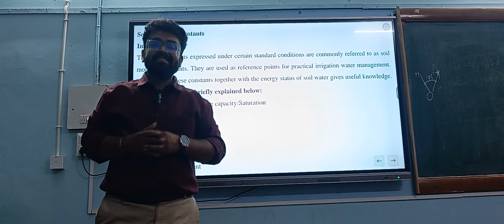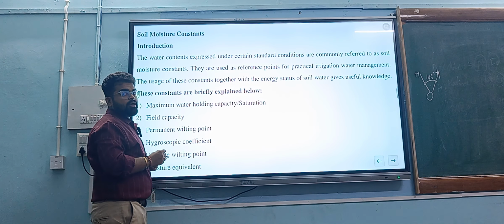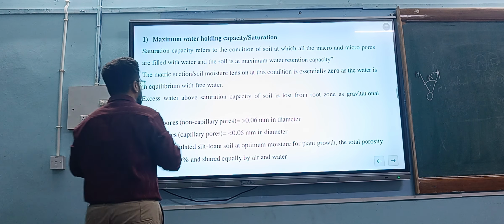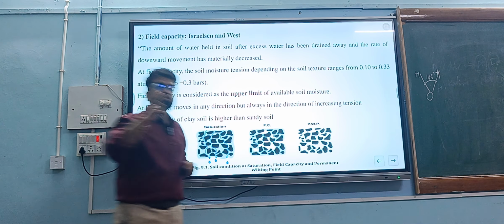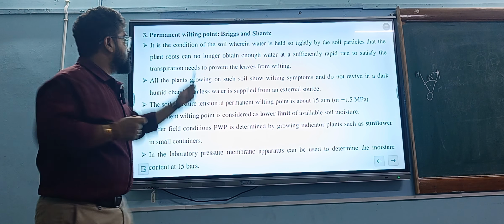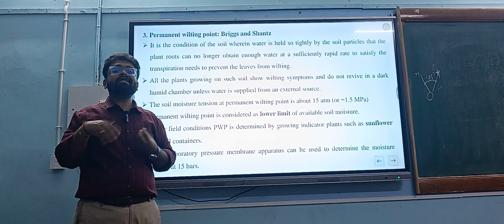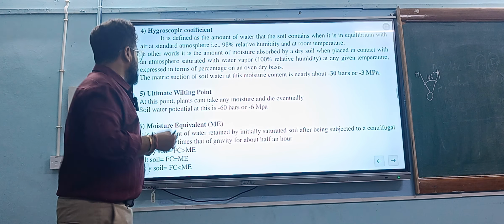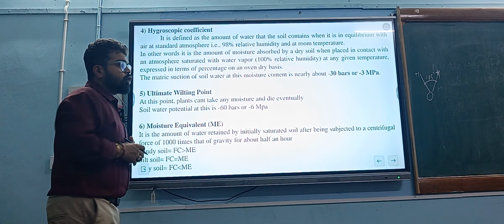Lecture 6: Soil Moisture Constants | 6 Types Explained (Field Capacity, PWP, Saturation)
What We Cover in This Lecture:
0:00 - Introduction to Soil Moisture Constants (SMC)
1:30 - 1. Saturation Capacity (Maximum water-holding state)
3:15 - 2. Field Capacity (The sweet spot for plant growth)
5:00 - 3. Permanent Wilting Point (PWP - When plants start to struggle)
6:45 - 4. Ultimate Wilting Point (UWP - The point of no return)
8:10 - 5. Hygroscopic Coefficient (Tightly bound soil water)
9:50 - 6. Moisture Equivalent (Centrifugal force measurement)
11:30 - Summary & Exam-focused Tips